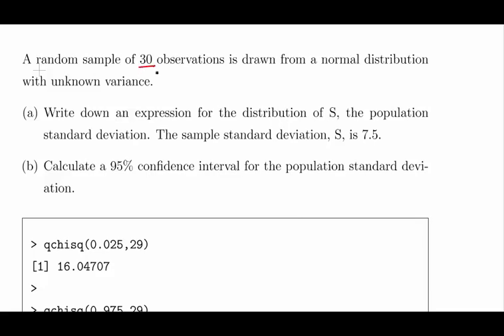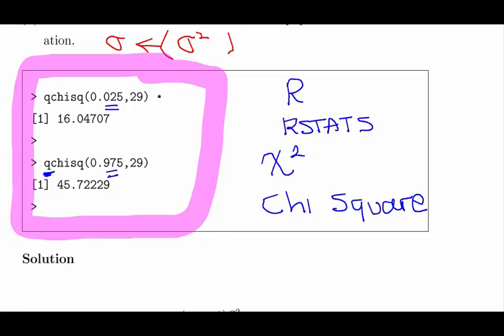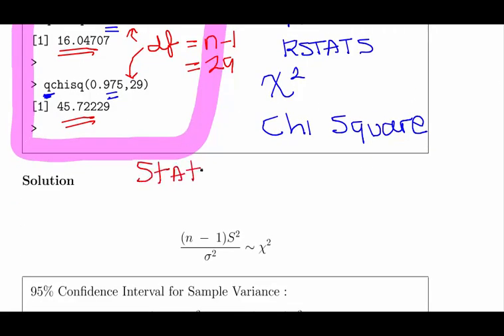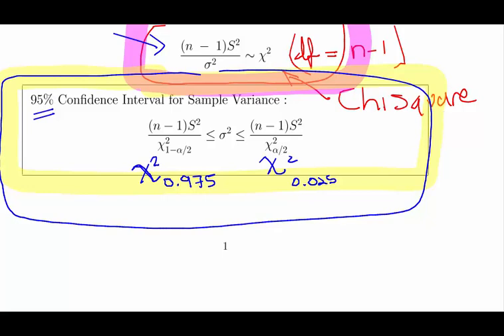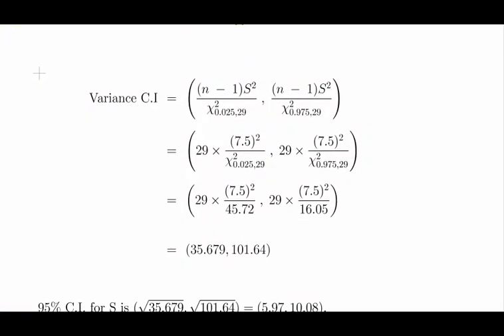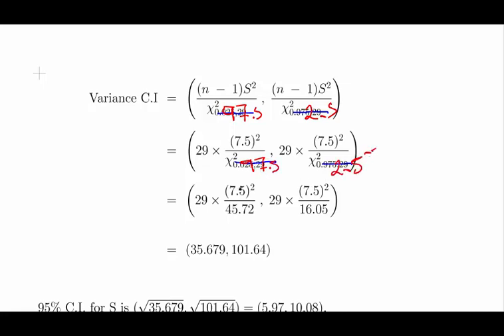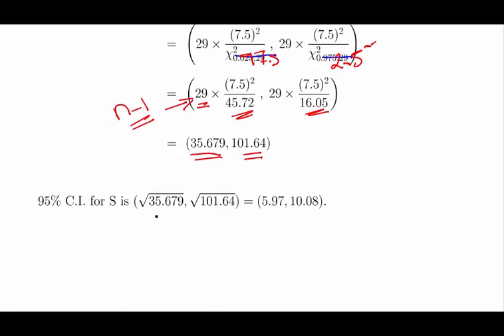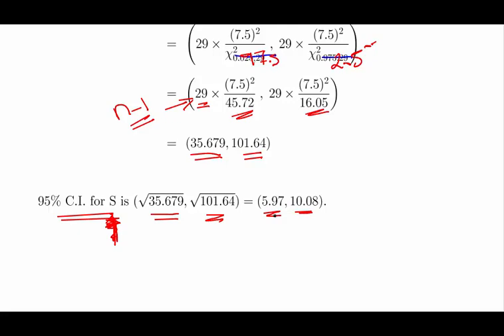Confidence Interval of Sample Variance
StatsResource.github.io | Inference Procedures | Sampling Distributions

(Ref: CT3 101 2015 April Q5)